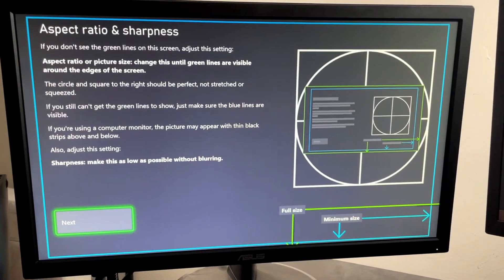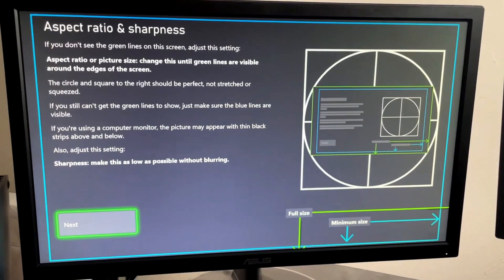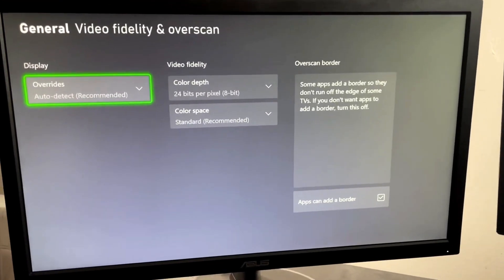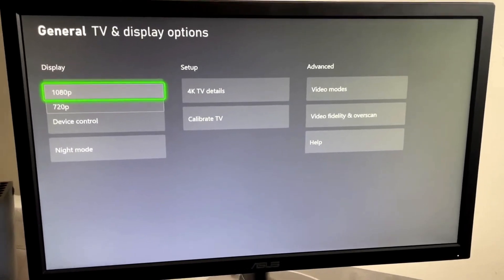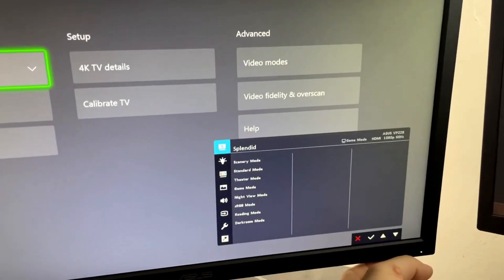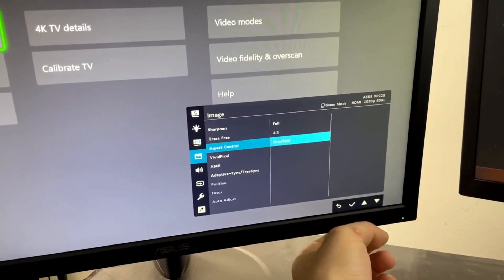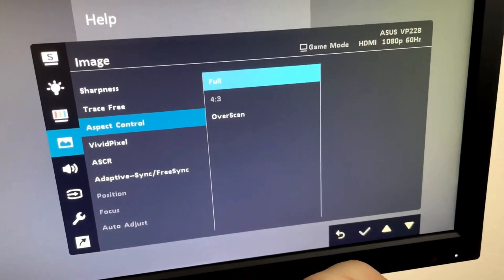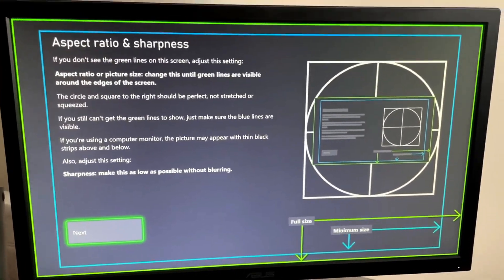Adjust XBOX Screen Size and Video Settings | (Xbox Series X/S Menu Tricks & Tips)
Do you want to know how to adjust your Xbox Series X or S's display area settings and adjust the screen size to fit your TV? In this video, I show you how to adjust the Xbox Series X video settings and other Xbox menu tips and tricks! Adjusting the screen size on your Xbox console is very easy and can affect how you see in game menus and the user interface. This can impact your gameplay and overall experience if not adjusted to the best settings.

To adjust the Xbox Series S or X screen size and video settings, it will require changing settings on your console and TV/monitor.

Video title: Adjust XBOX Screen Size and Video Settings | (Xbox Series X/S Menu Tricks & Tips)